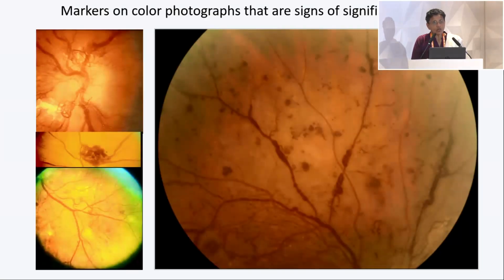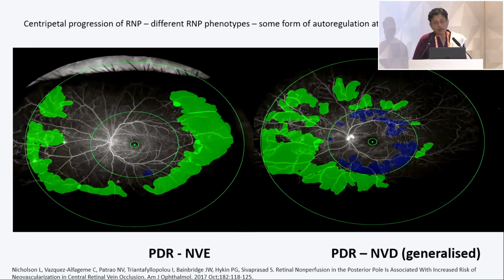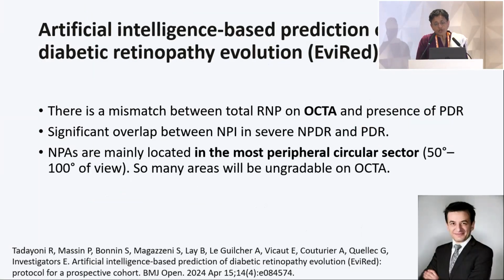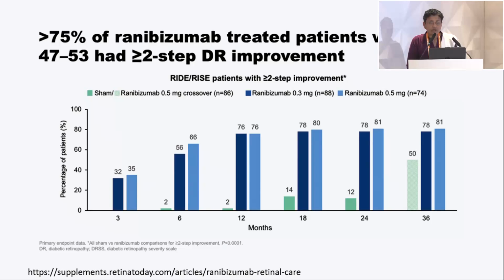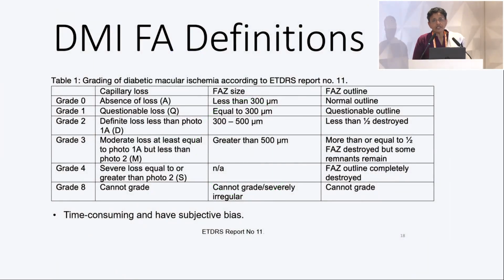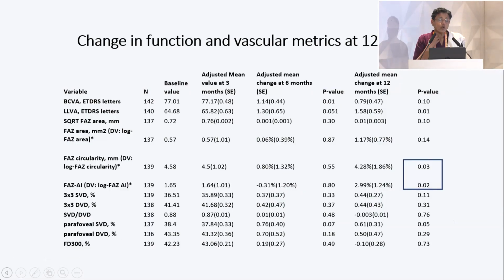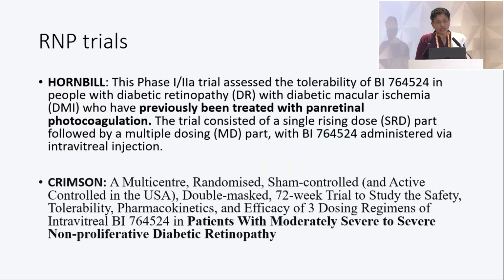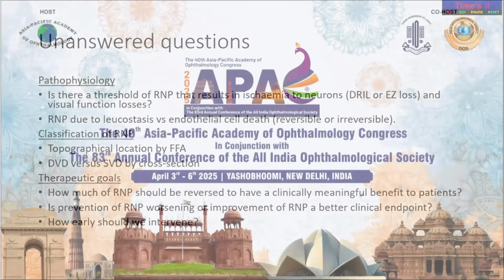AIOS2025 GP33 T Prof Sobha SIVAPRASAD Retinal Non perfusion and Macular Ischaemis